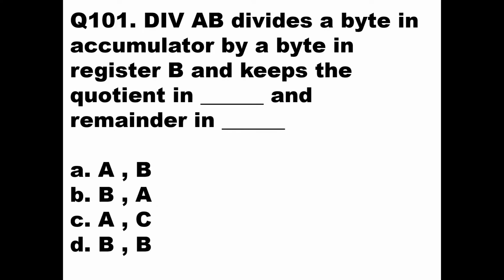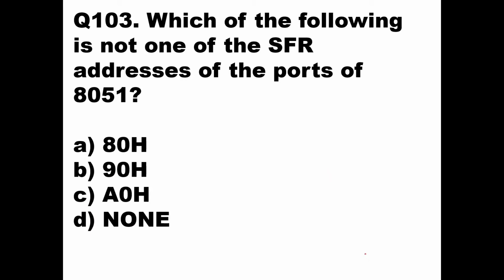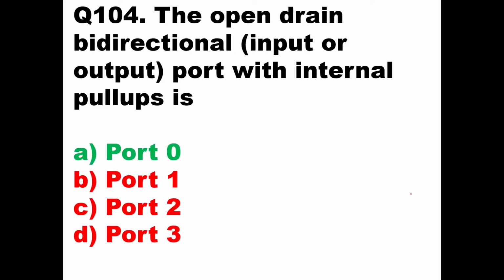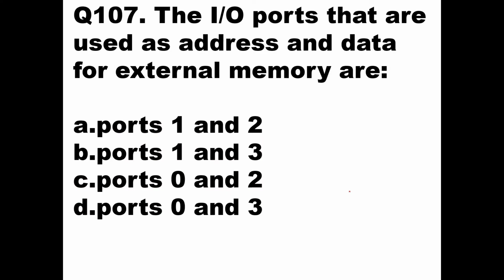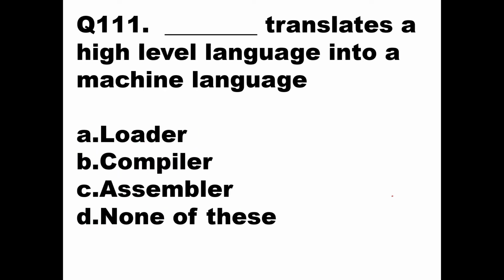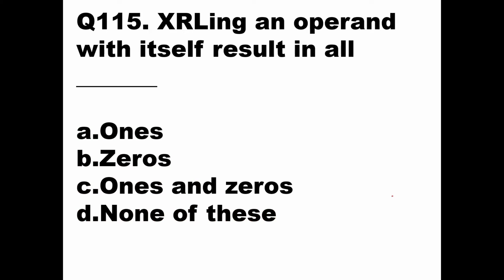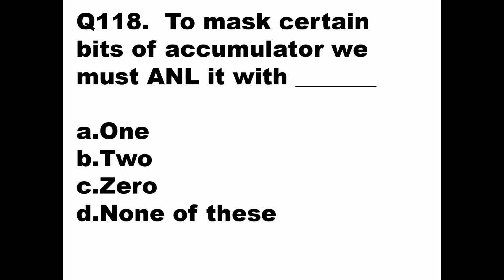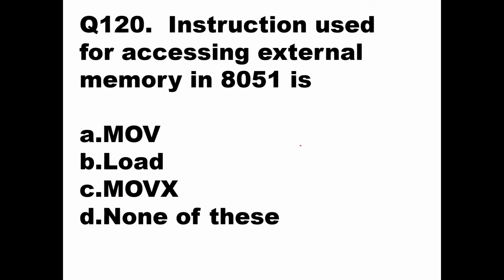DCET MICROCONTROLLERS | PART 6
DCET
DCET MCQs
DCET HOW TO SOLVE ELECTRONICS
DCET MICROCONTROLLERS
MCQ's ON MICROCONTROLLERS 8051